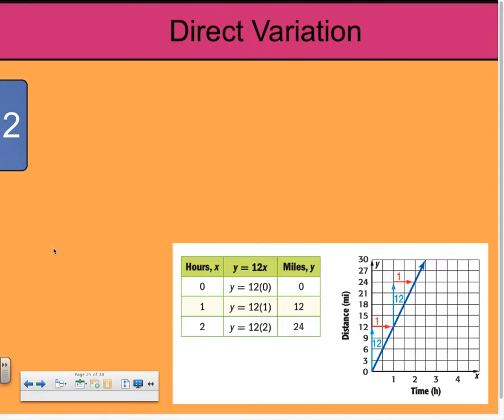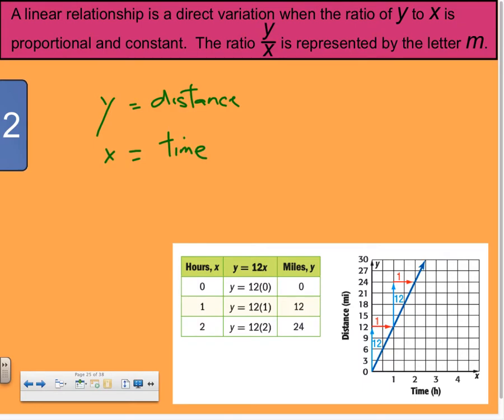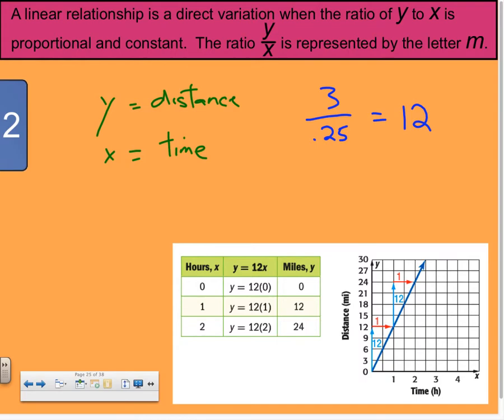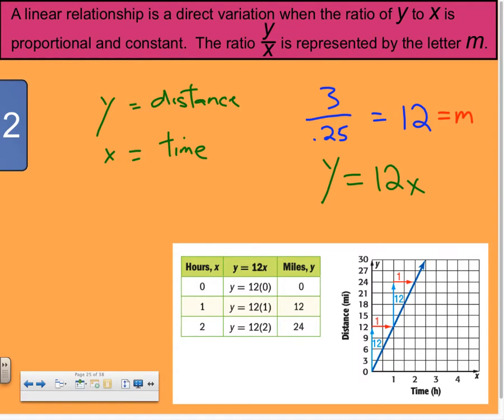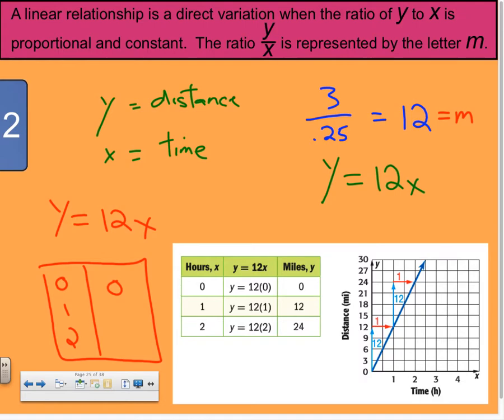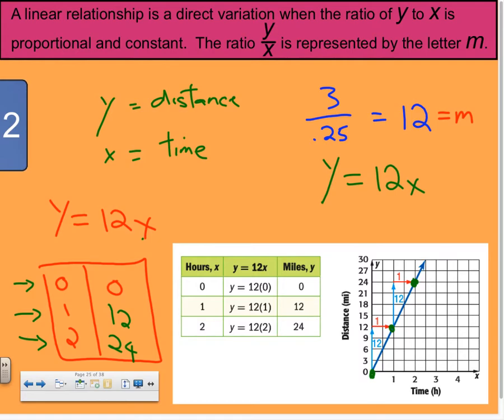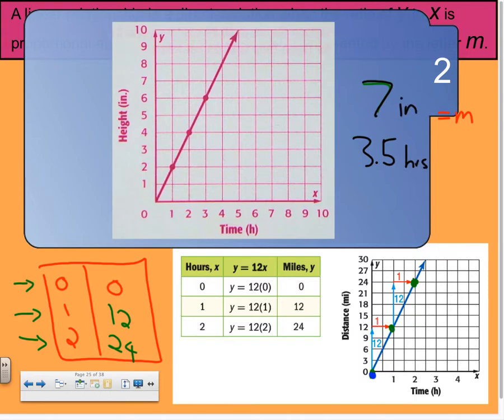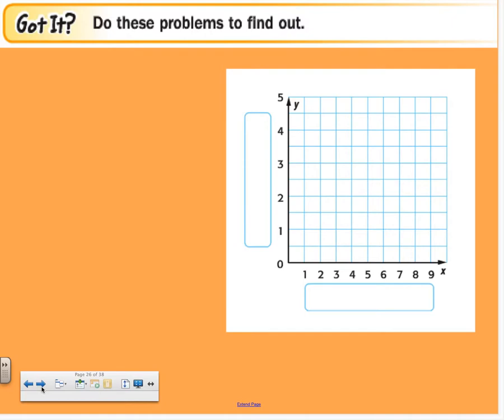3.3 Equations in 'y = mx' Form - Example 2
You may write an equation, make a table of values and make a graph. OR . . . Simply divide the y-value by the x-value in order to get the unit rate or slope.